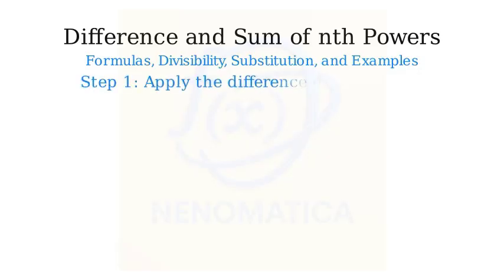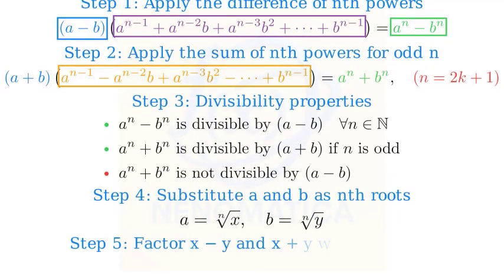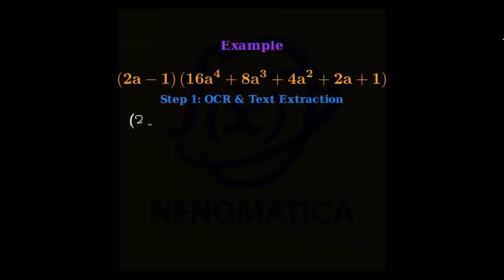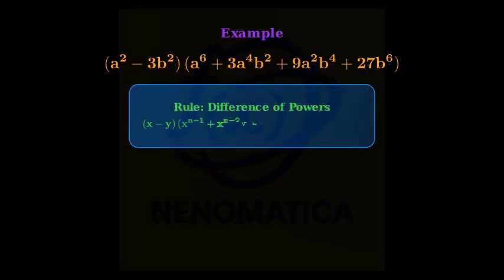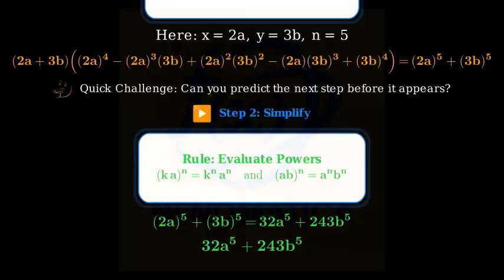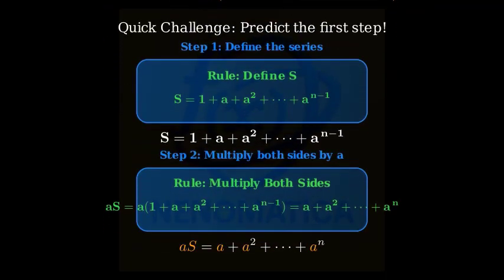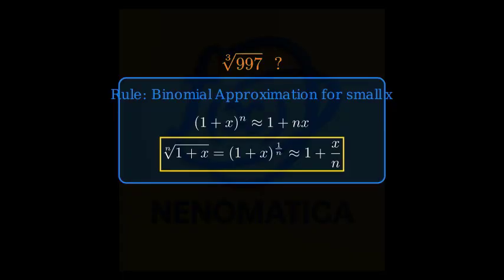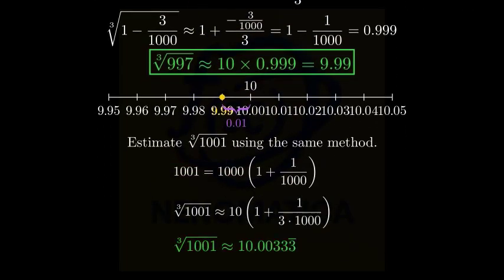Algebraic Identities 13: nth Power of the Sum and Difference of Two Terms | NENOMATICA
Unlock the power of algebraic identities with NENOMATICA’s comprehensive guide to the nth power of the sum and difference of two terms. This resource breaks down complex expressions into clear, step-by-step formulas, helping students and educators master expansions without memorizing lengthy tables. Ideal for high school and early college learners, it offers intuitive explanations that build a deep understanding of how binomial expansions work for any positive integer exponent.

Whether you’re preparing for exams, teaching advanced algebra, or simply exploring the beauty of mathematical patterns, this tutorial provides practical examples and concise rules. By focusing on the sum and difference of two terms, NENOMATICA demonstrates how to streamline problem-solving, reduce errors, and confidently apply these identities across a range of algebraic challenges.